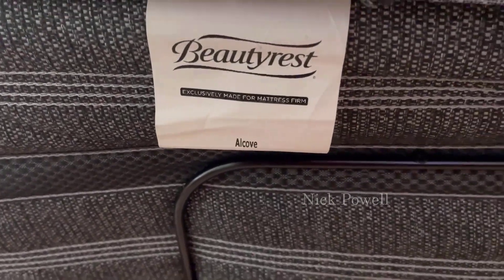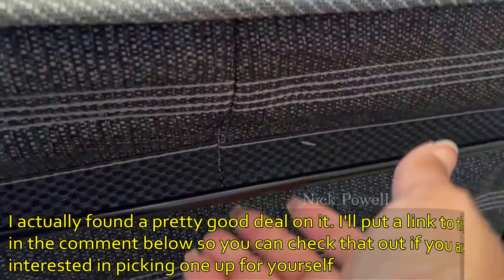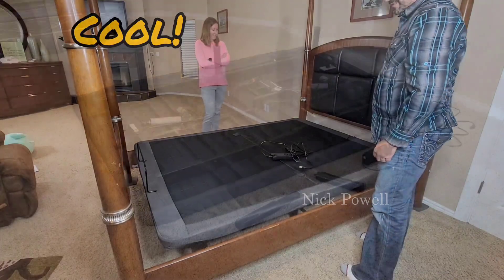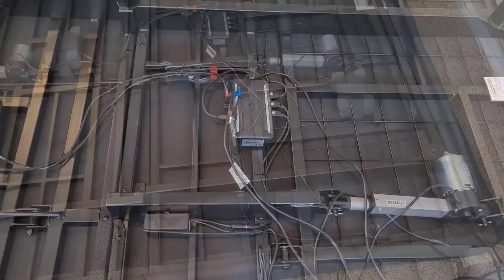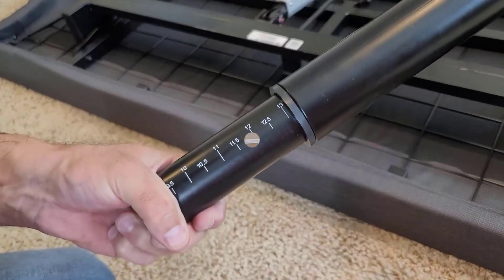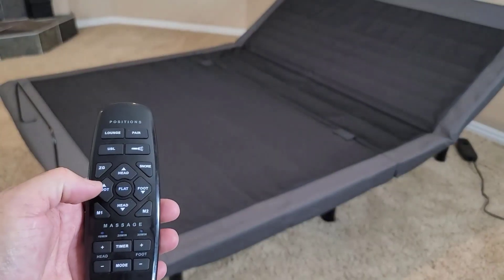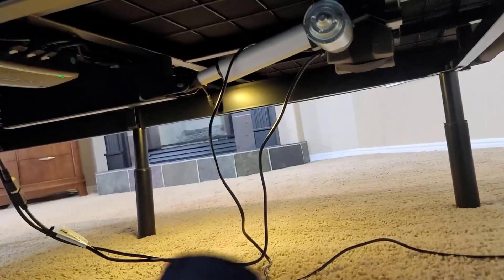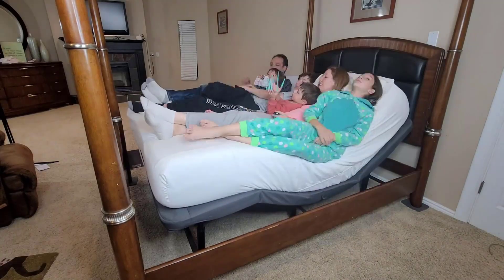iDealBed 4i Custom Adjustable Bed Base - Review 2024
iDealBed 4i Custom Adjustable Bed Base
B08PQ53RJV

Enhance comfort and sleep with Full articulation which allows the head to be adjusted up to 80° and the foot up to 50°, giving you the ability to adjust to virtually any position or angle
Full Featured Ergonomic Wireless Back-Lit Remote with 19 Buttons, 3 Pre-set positions Including Zero-Gravity, Anti-Snore, and Flat Button, 2 Programmable Position Memory Buttons
Ultra-Quiet iDealBed Alpha II Power Motors with 1000 Lbs Capacity Per Unit, Zero Clearance Design made to fit inside Existing Bed Frame
Full body massage with 3 intensity levels, 4 modes including wave, pulse and constant with a 10 to 30-minute timer option